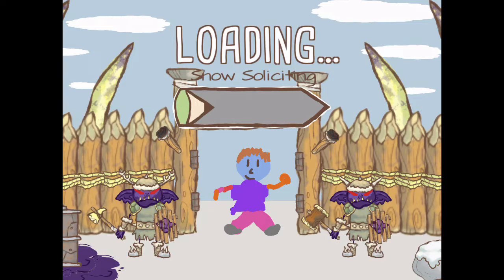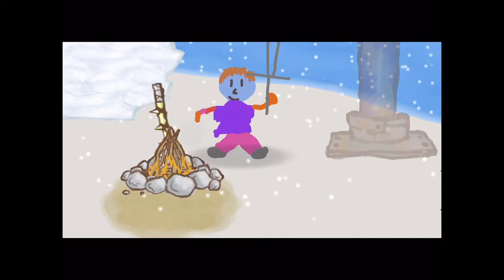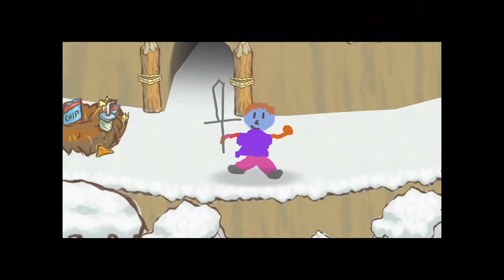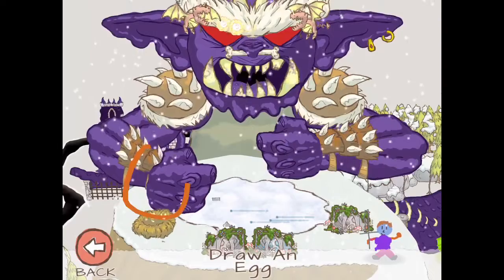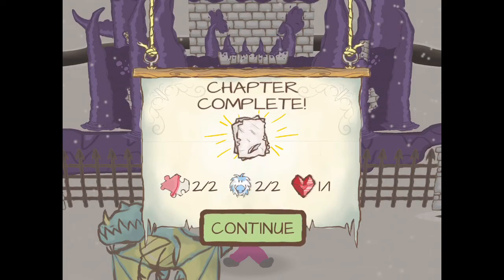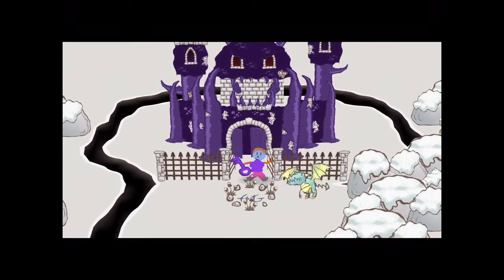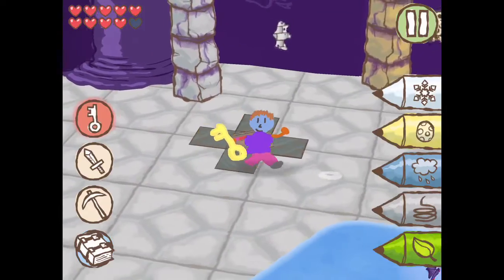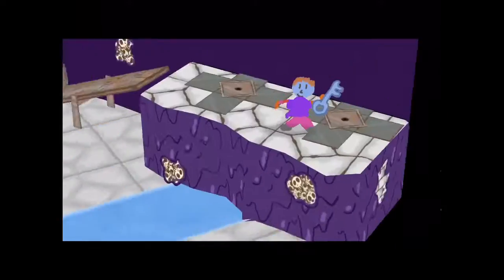Face Man is GONE!!!!!!! Draw a stickman Epic 2 GRAND FINALE Part 5 Chapters 7 & 8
This is it the Finale of Draw a stickman Epic 2 Rainbow Bob & Friends Break the evil goo and Evil Face Man’s Castle